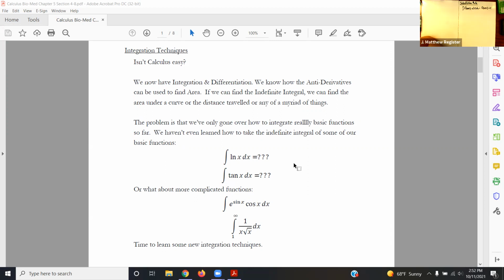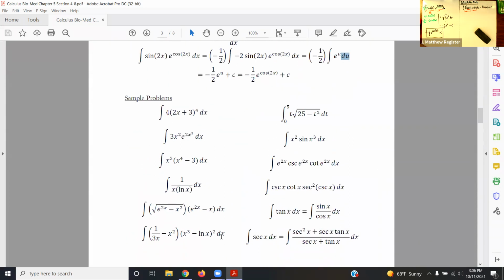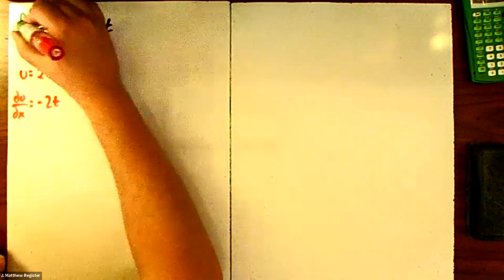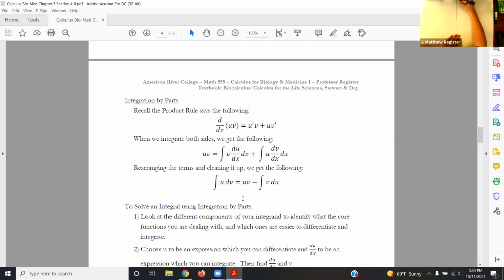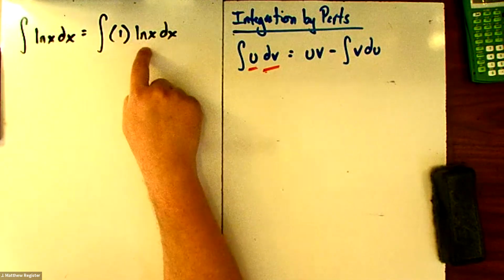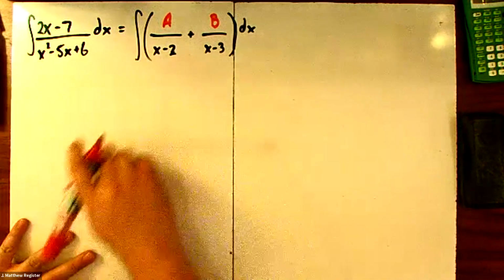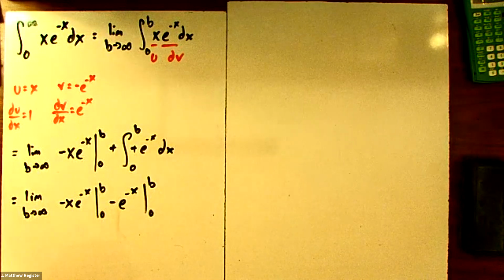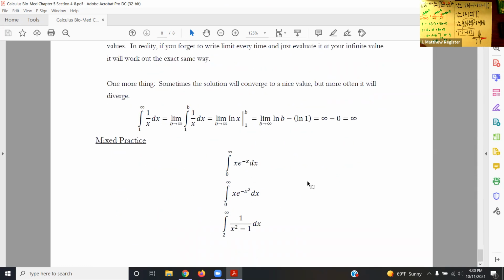BioCalculus 5.4-5.8 - Integration Techniques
02:04 Substitution Method
41:14 Integration by Parts
1:00:48 Table of Integrals
1:04:45 Partial Fraction Decomposition
1:18:00 Improper Integrals